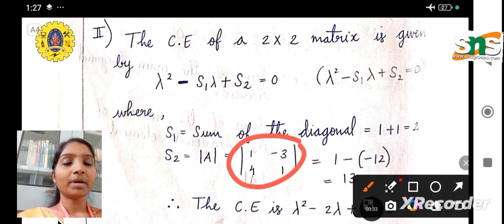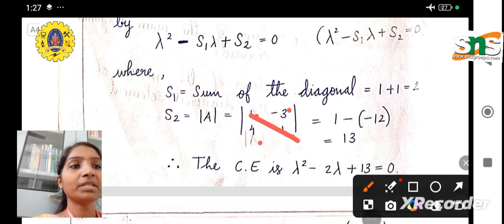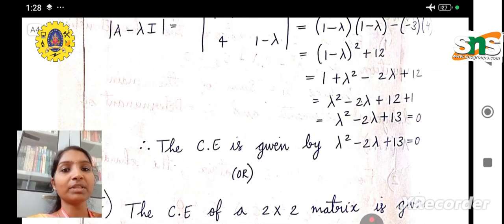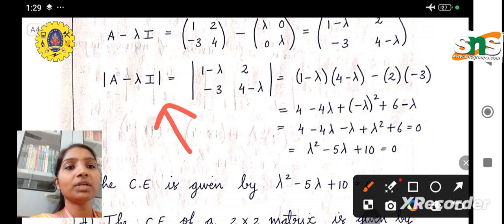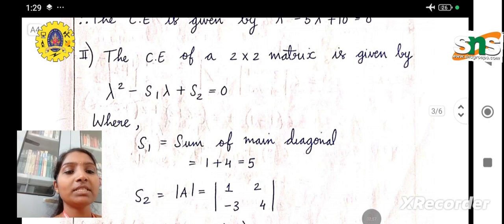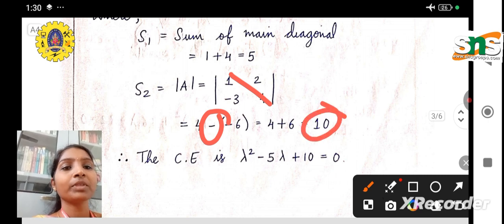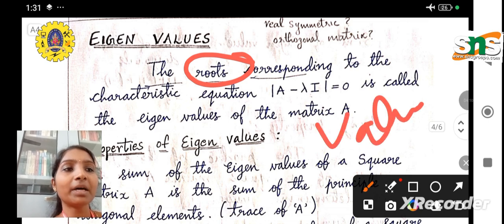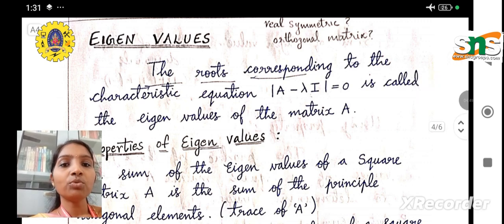Properties of Eigen Values | Matrices & Calculus | SNS Institutions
Eigenvalues and eigenvectors are fundamental concepts in linear algebra. An eigenvector is a non-zero vector that, when multiplied by a square matrix, results in a scaled version of itself, while an eigenvalue is the scalar factor by which the eigenvector is scaled. The relationship is expressed by the equation Av = λv, where A is the matrix, v is the eigenvector, and λ is the corresponding eigenvalue. These concepts describe how a linear transformation defined by the matrix A stretches, shrinks, or reverses the direction of a vector without changing its fundamental direction.